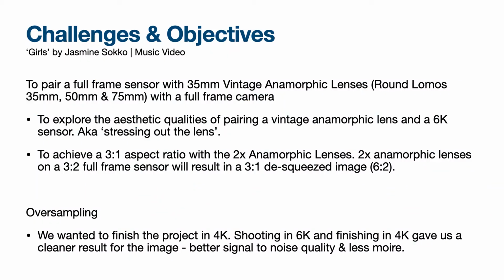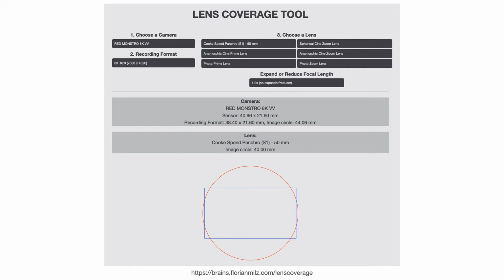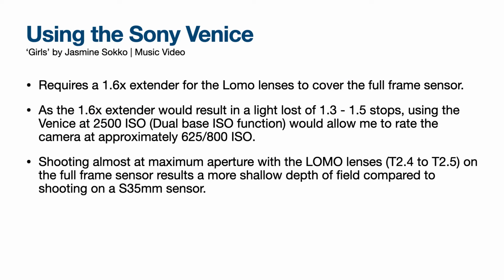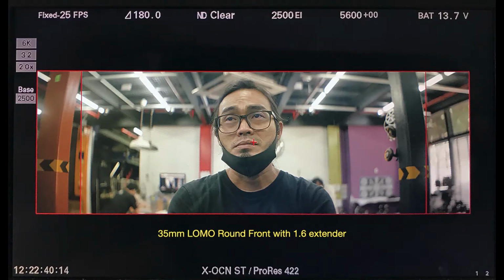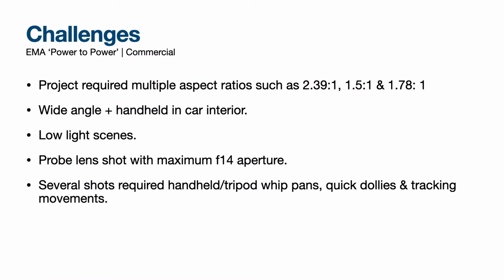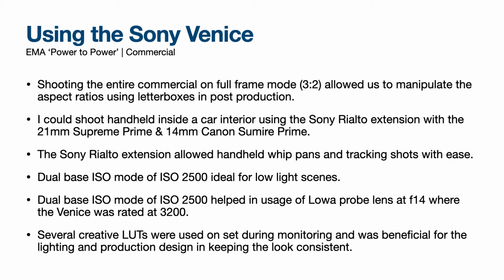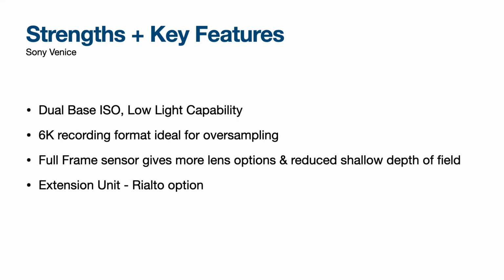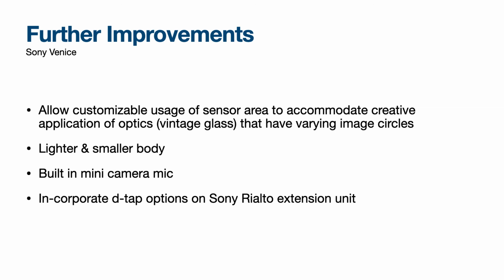Empower Storytelling: Sony’s VENICE with Kartik Vijay and Lim Teck Siang (Part 2 - Lim Teck Siang)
Together with cinematographer Lim Tech Siang, we discuss how VENICE empowers storytelling for different production needs ranging from commercials to music videos.

Speaker:
Mr. Lim Teck Siang, Cinematographer